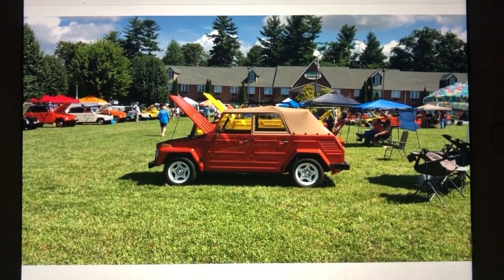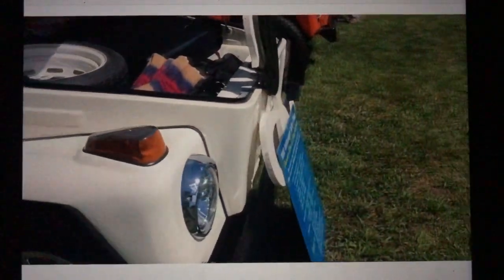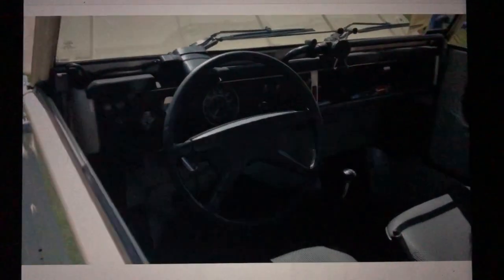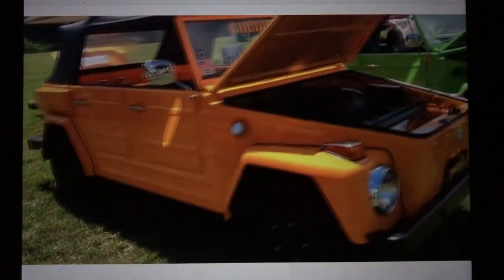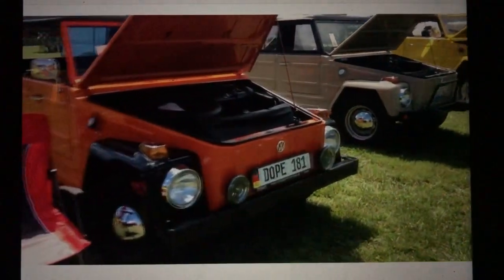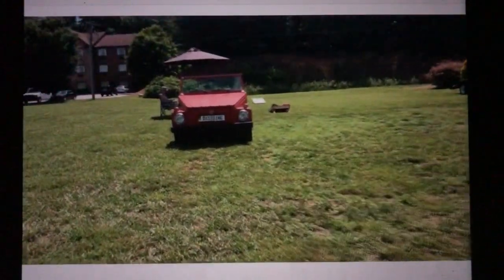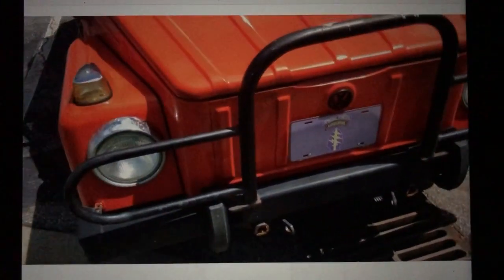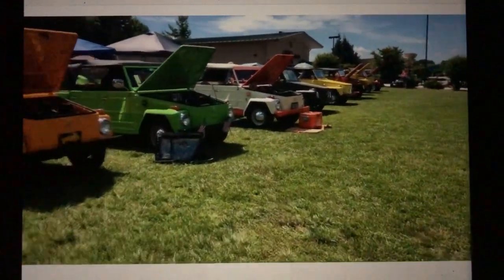Kubel Treffen East 2021 Show in Flat Rock, NC featuring VW 181 Things!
Here's a nice video review of the entire show field of Kubel Treffen East in Flat Rock, NC held on July 17, 2021! This is a great annual show featuring the Volkswagen 181 Things! I tried to cover every single vehicle in the show including two awesome VW Buses. My first time to attend so please forgive any of my mistakes! Special thanks to Mike Crisp and the organizing team!
We all had a wonderful time! See you again on July 16th, 2022! Be sure to register ASAP!